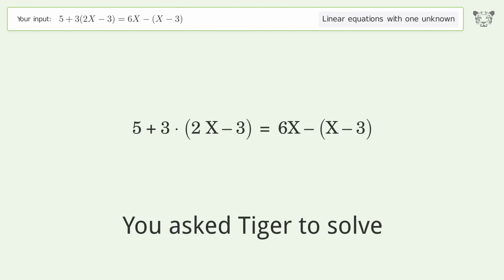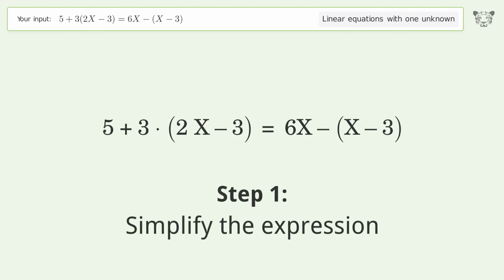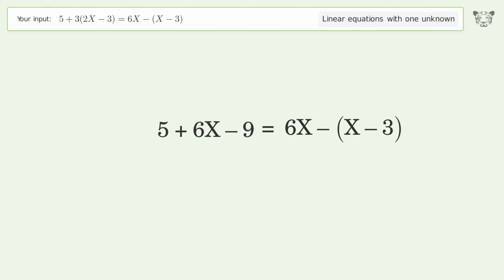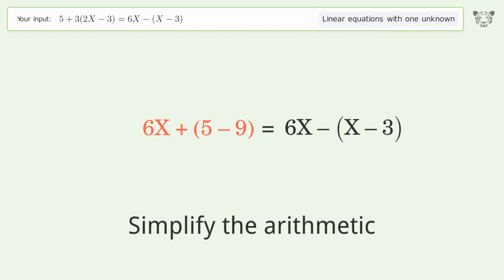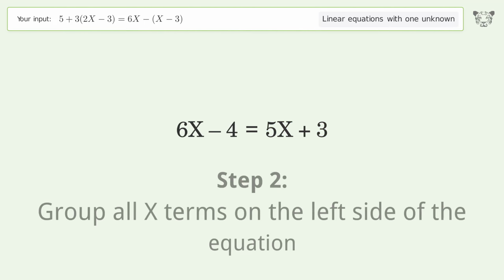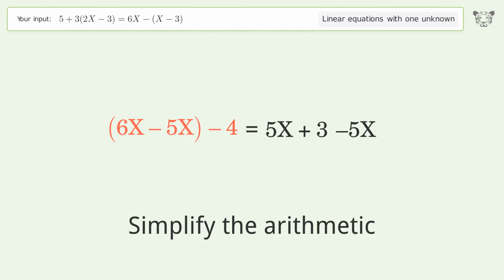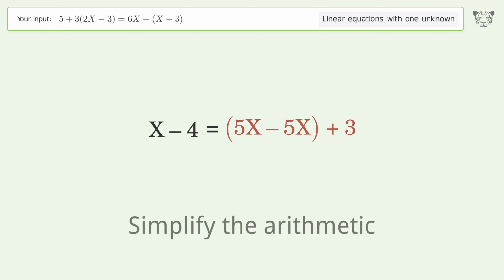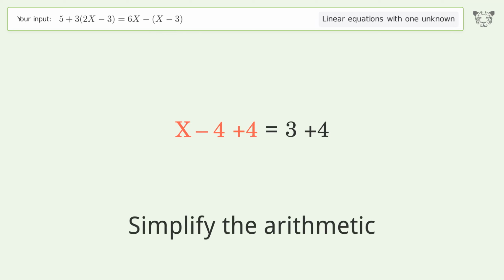Solve 5+3(2X-3)=6X-(X-3): Linear Equation Video Solution | Tiger Algebra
Struggling with 5+3(2X-3)=6X-(X-3)? Watch our step-by-step video on Tiger Algebra to master this linear equation effortlessly. Also check out for more tips and tricks for dealing with linear equations with one unknown